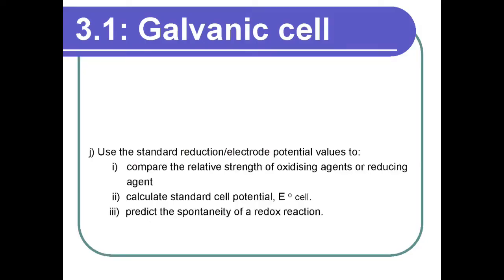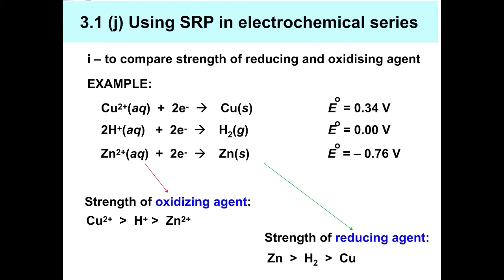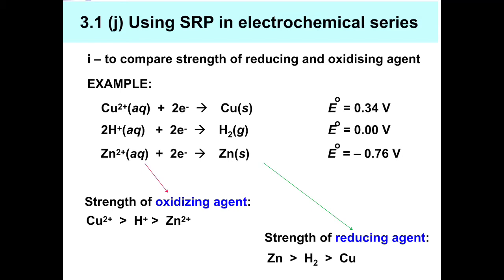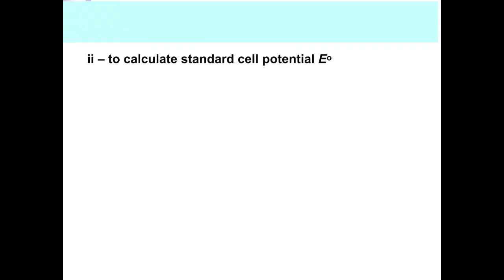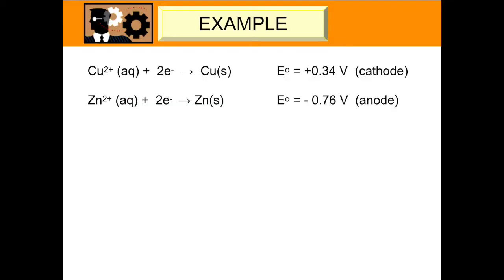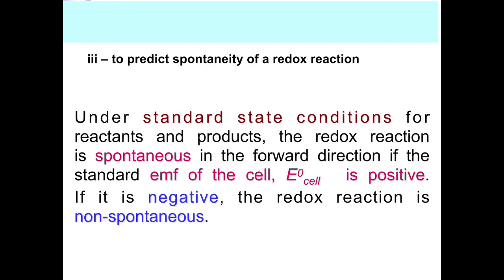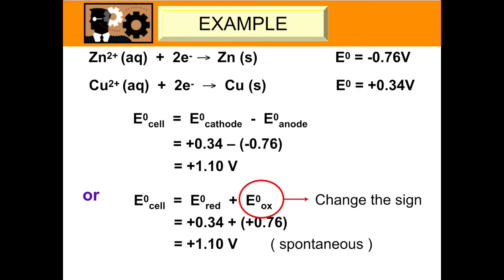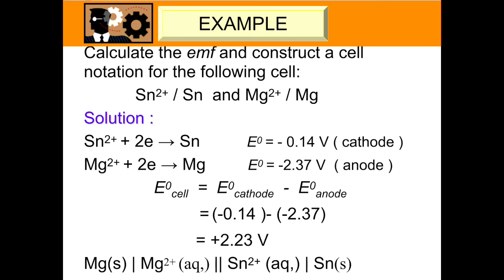3.1 Electrochemical Series